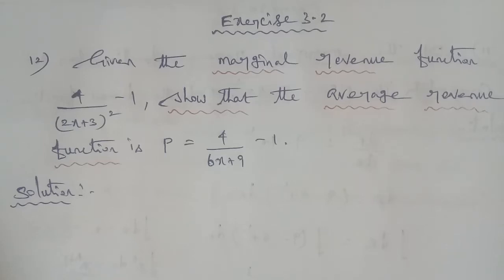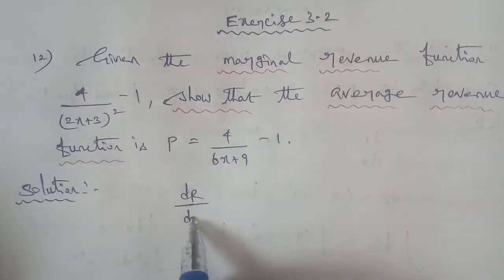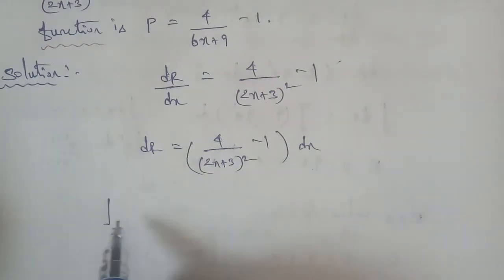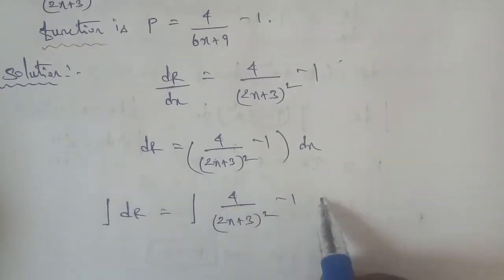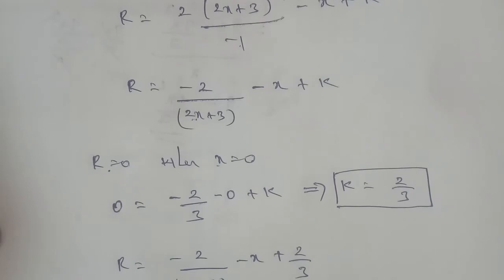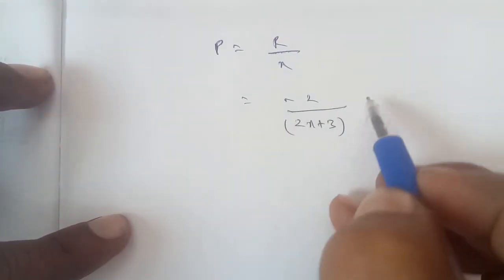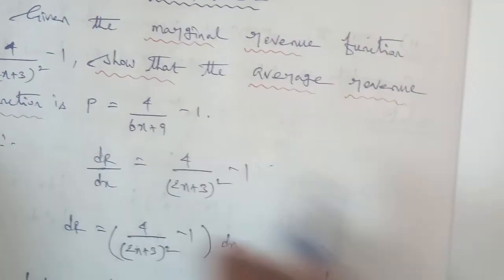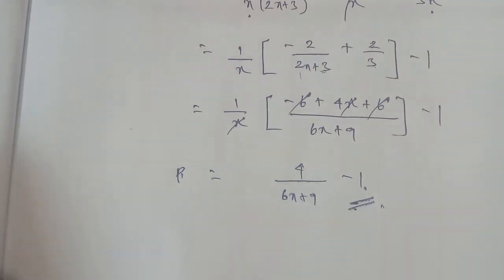TN 12th Business maths chapter 3 exercise 3.2 question number 12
exercise 3.2class12businessmaths